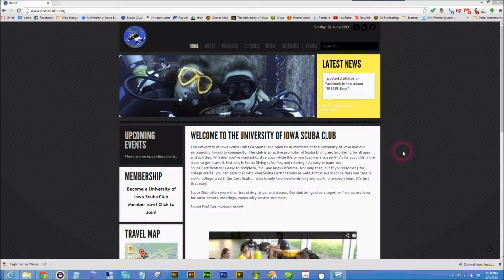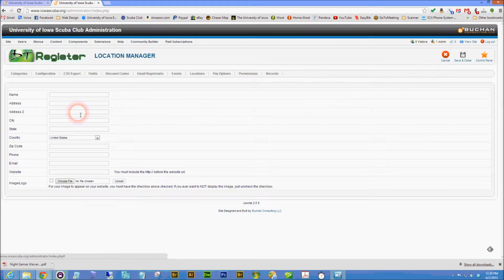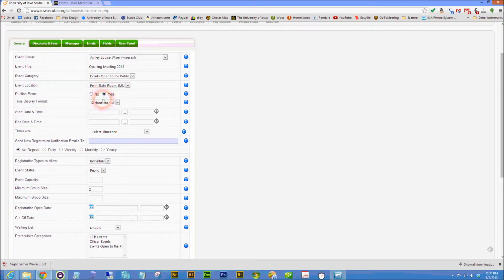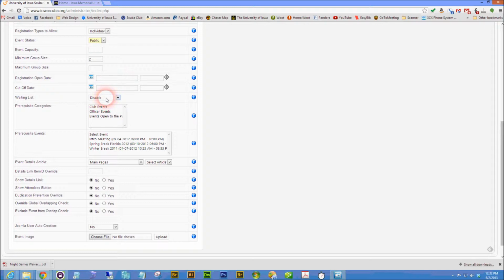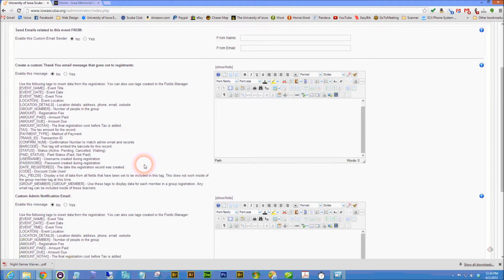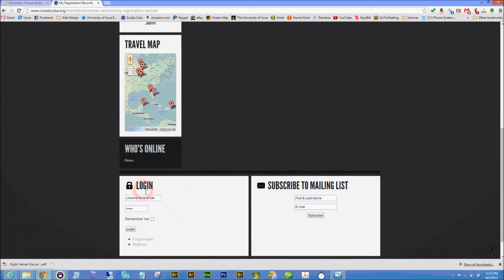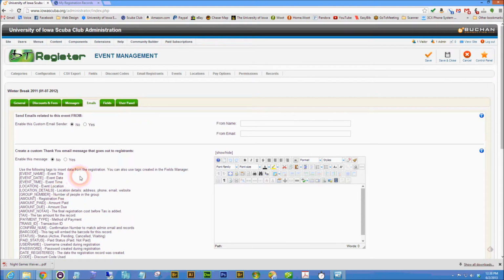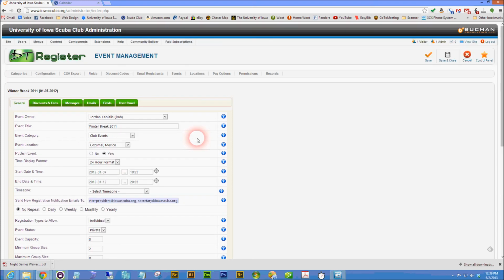Adding Calendar Events